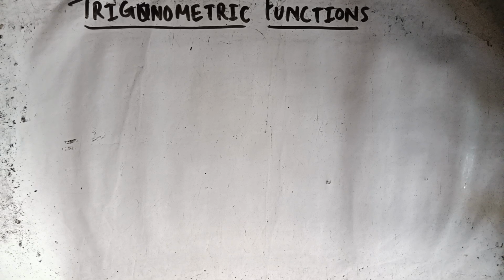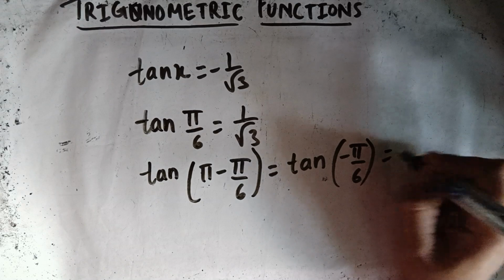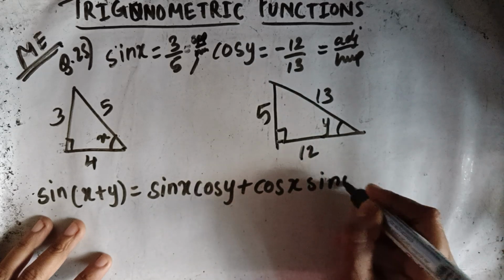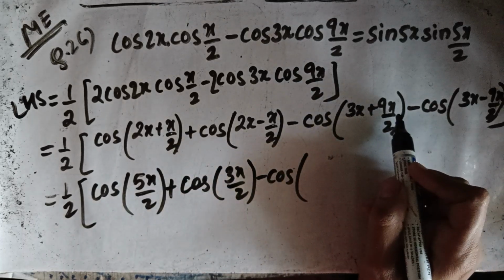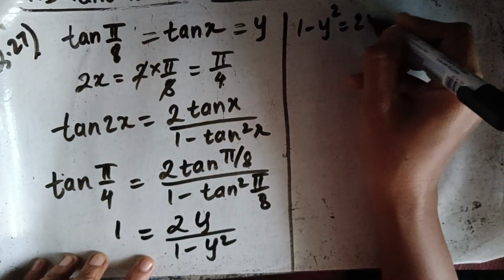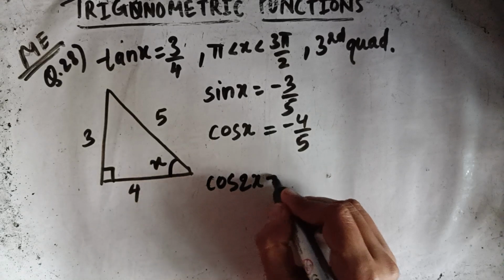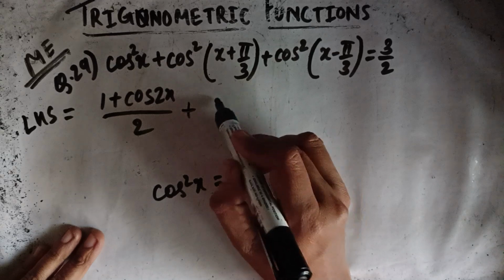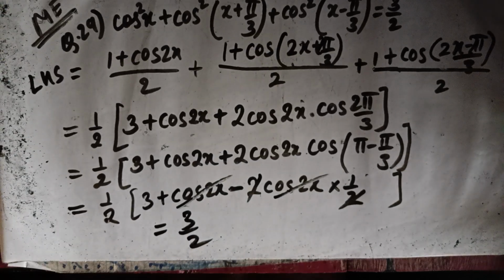STD XI Maths/Trigonometric functions/Trigonometric equations, miscellaneous ex/cbse+ncert/(English)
Subtopic: Trigonometric equations, miscellaneous examples , half angle formula